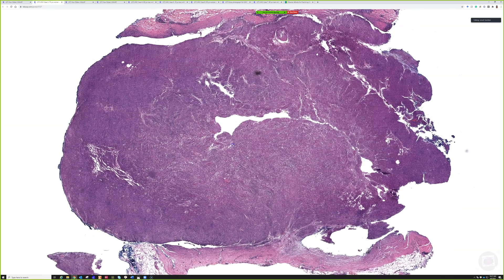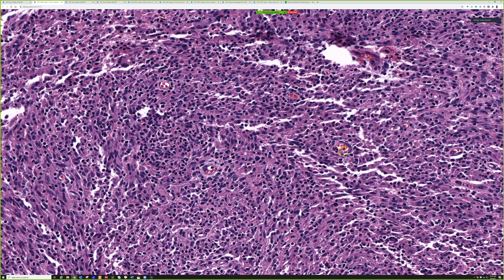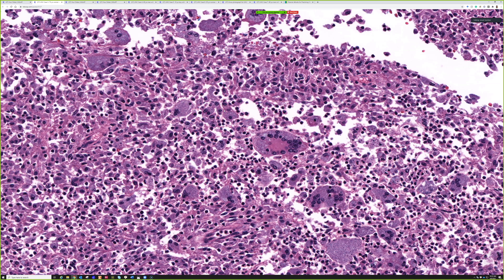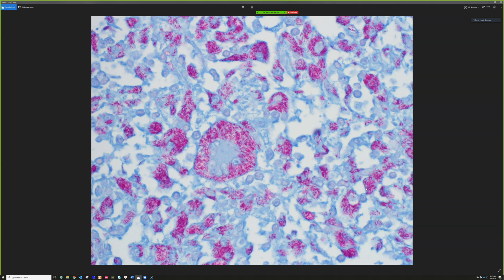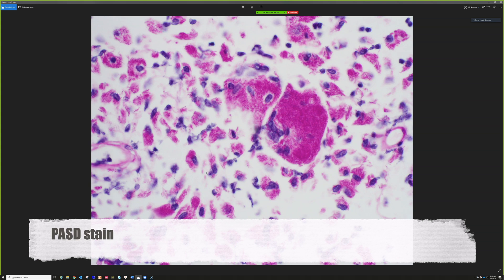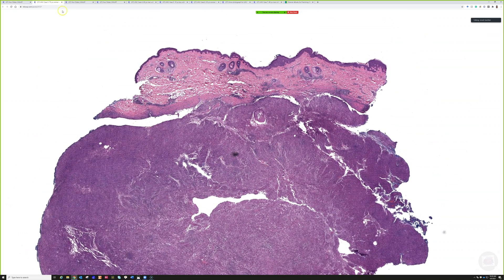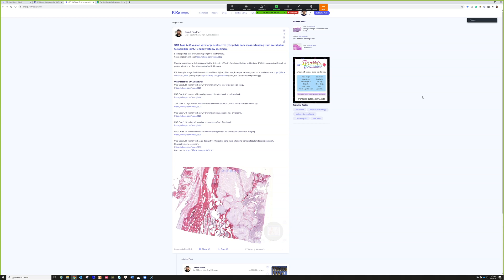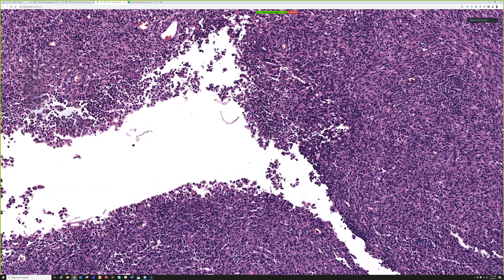Infection Mimicking Tumor! (mycobacterial pseudotumor) (UNC Case 3) dermpath pathology dermatology